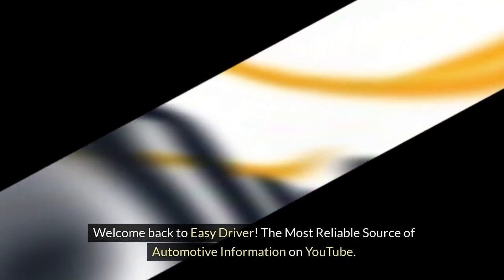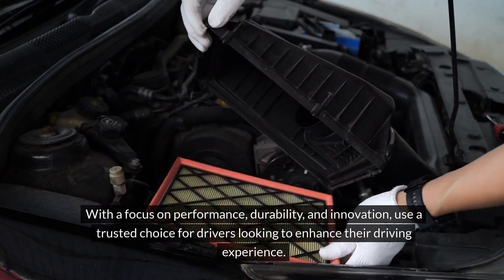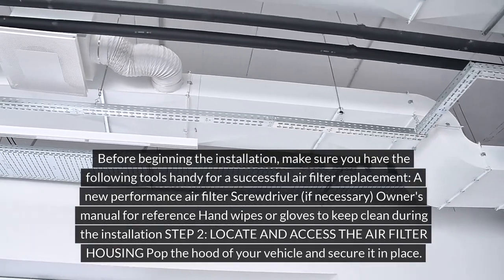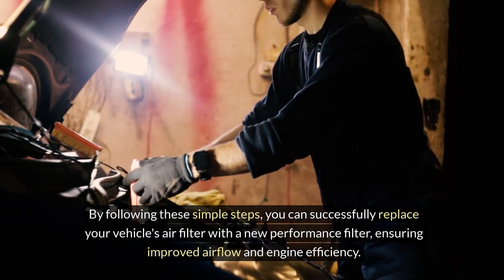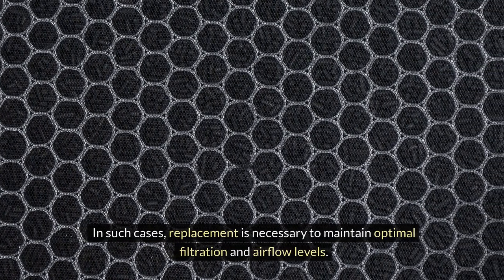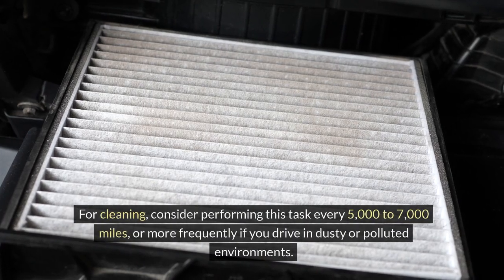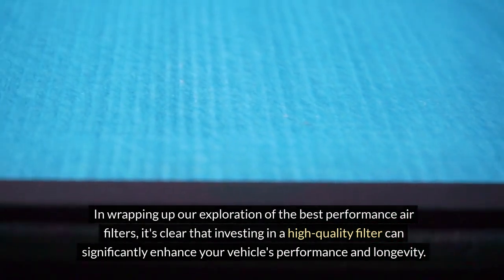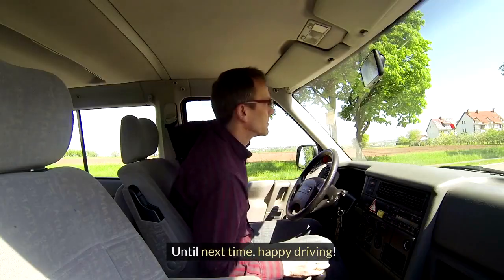Complete Guide to High-Performance Air Filters | Part 2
Dive deeper into the world of automotive excellence with the "Complete Guide to High-Performance Air Filters." Whether you're a seasoned gearhead or just getting started, this series offers invaluable information to elevate your vehicle's performance to new heights. Discover the science behind air filtration and learn how the right filter can make a world of difference in your engine's power and longevity. With step-by-step tutorials and expert insights, you'll gain the confidence and knowledge needed to upgrade your vehicle like a pro. Don't miss out on this essential resource for anyone passionate about optimizing their ride! Watch Complete Guide to High-Performance Air Filters | Part 2 now!